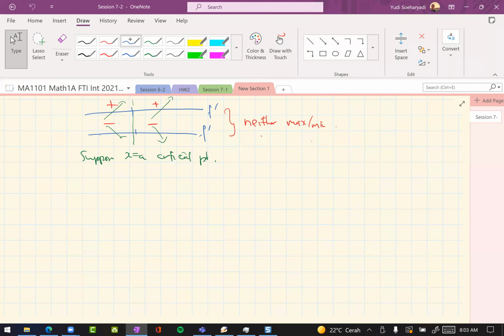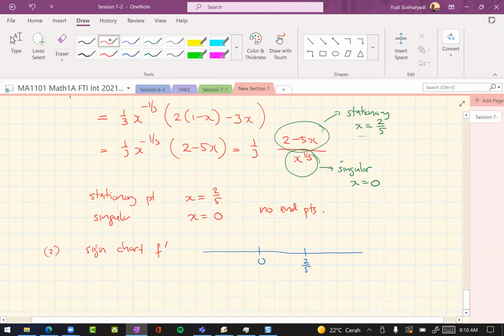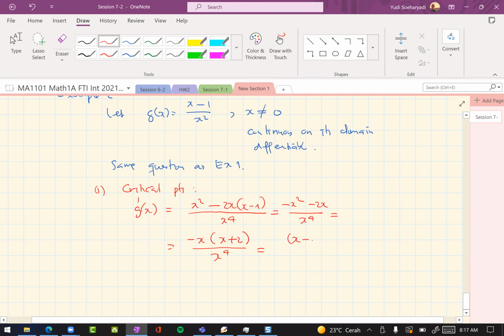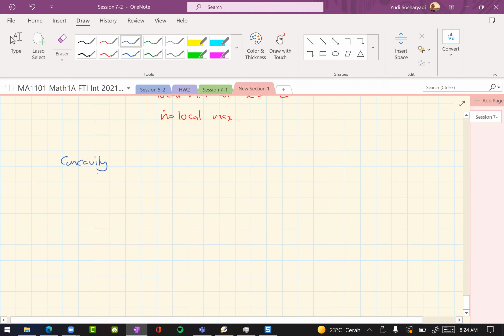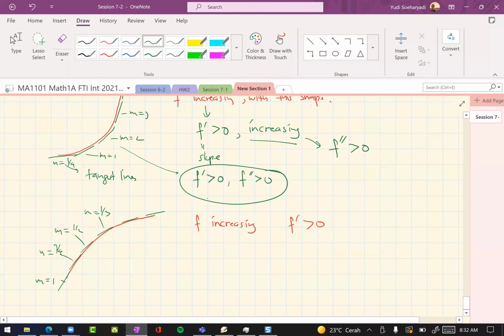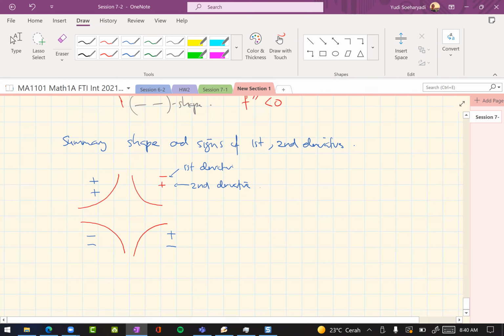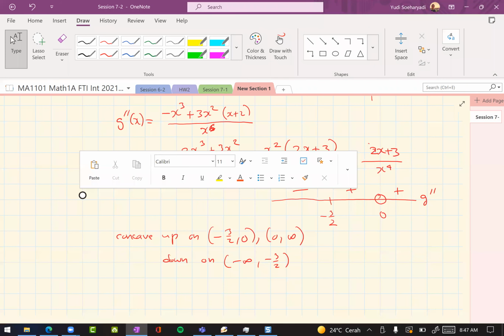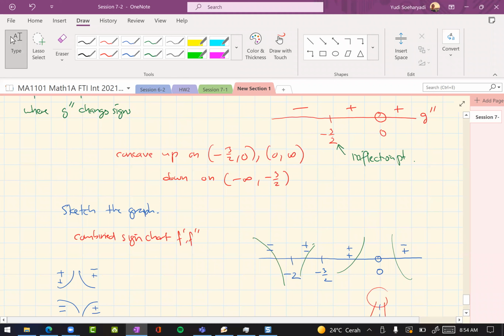MA1101 Math 1A (English) Session 7-2B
Max-min of functions, monotonicity,  critical points, concavity, graph sketching